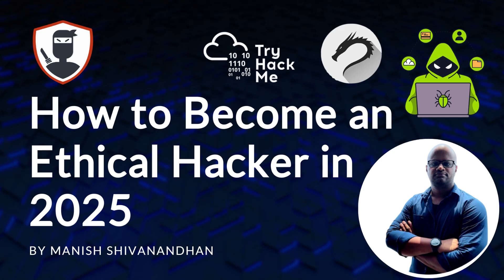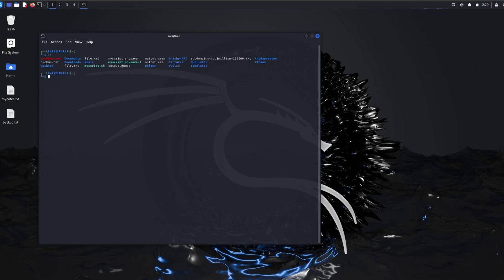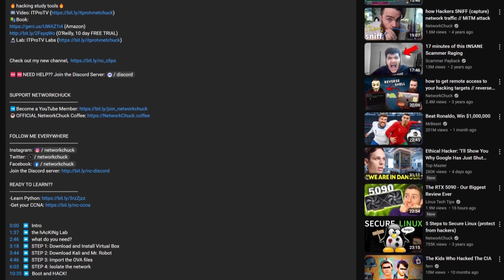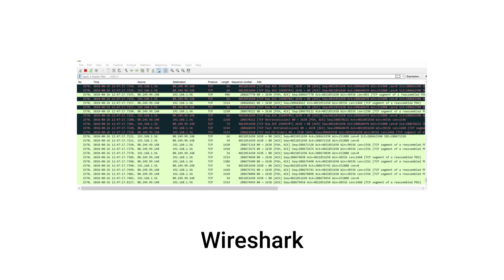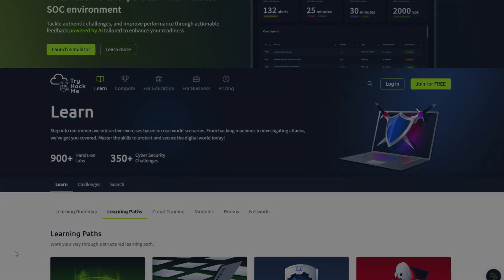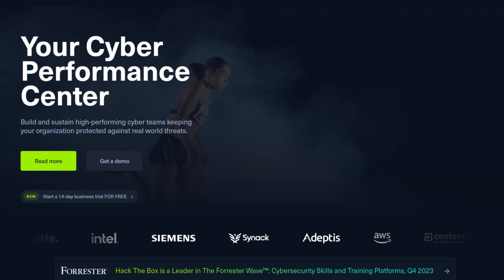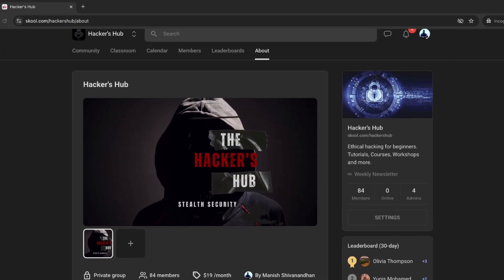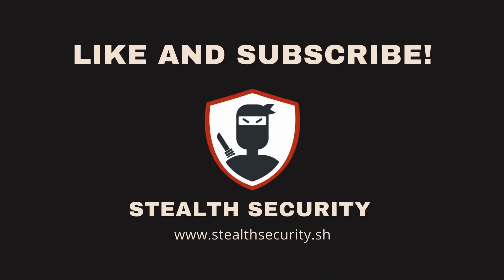How to Become an Ethical Hacker in 2025 | Stealth Security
Learn the basics of Offensive Cybersecurity in our five-day hands-on course

Setup your private hacking lab with Linux and VirtualBox/VmWare -